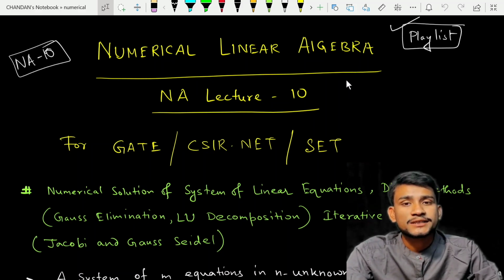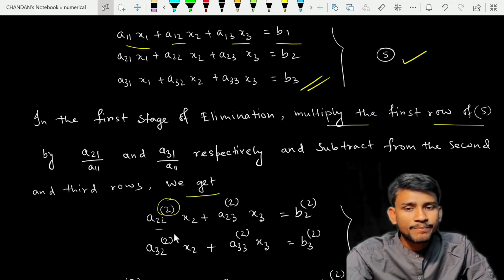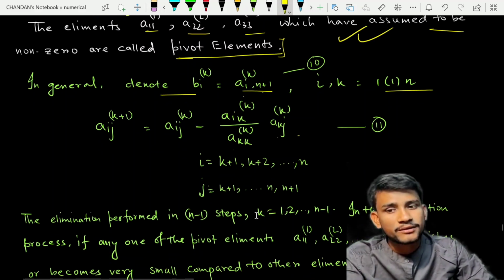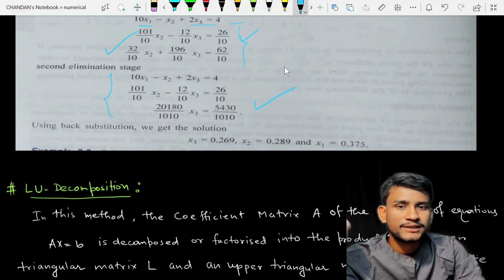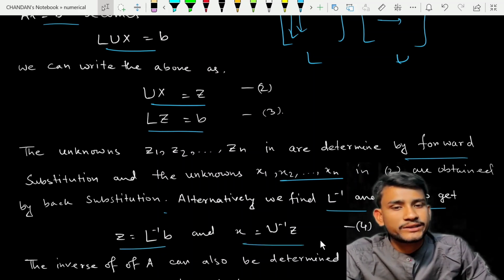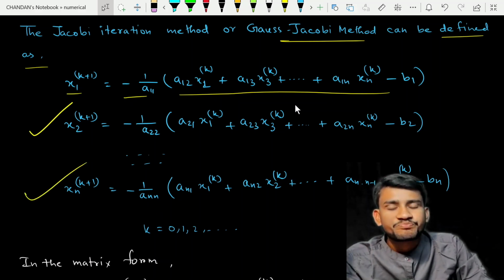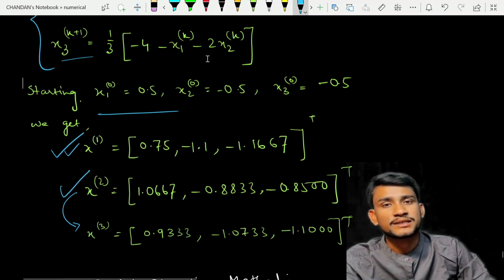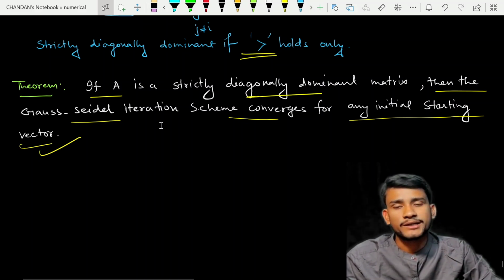System of Linear Algebraic Equations | NA Lecture 10 | The Learning Field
System of Linear Algebraic Equations | Numerical Analysis Lecture 10

In this lecture series we will discuss the Numerical Analysis for GATE ( mainly ) , CSIR - NET and any state level SET exams as well as any higher math exams. We starts form basics and discuss upto a standard level of concepts .Since the Syllabus of GATE MA is a big and cover the syllabuses of any higher math exams like CSIR and SET etc. so we take here the syllabus of GATE . I will try to explain the concepts in a very easy way so that all of you can understand properly.